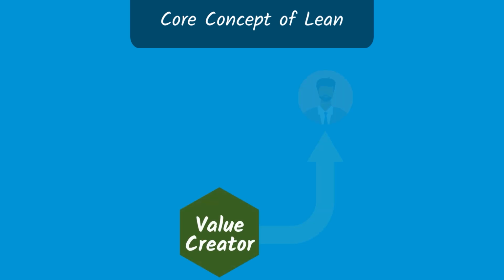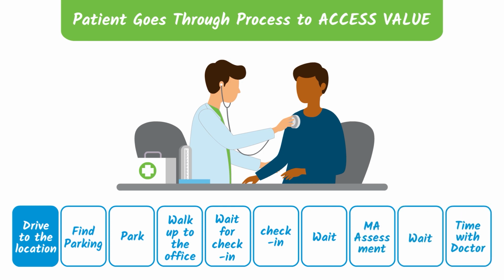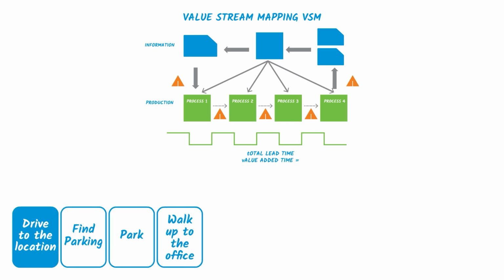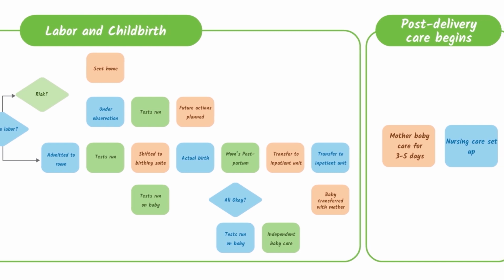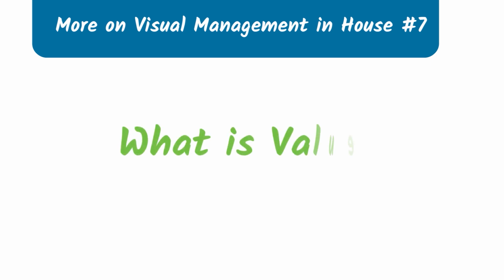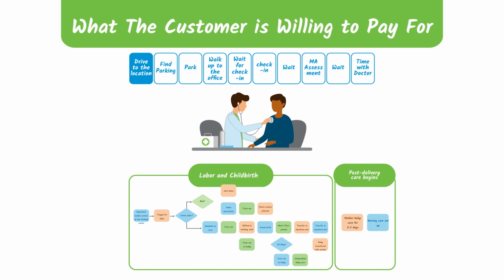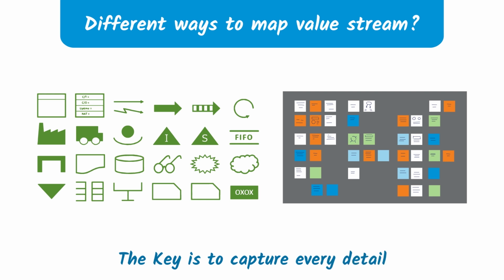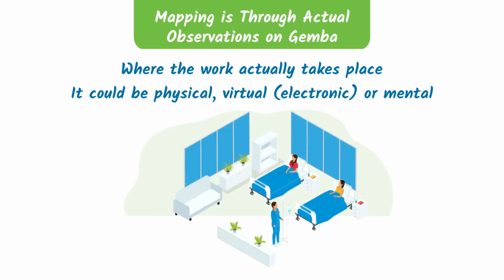Value Stream 1 | Skill to identify value | Customer Satisfaction